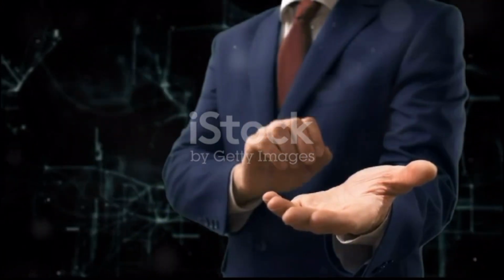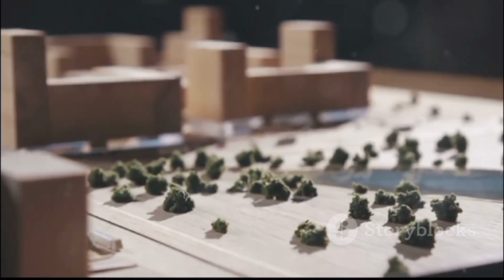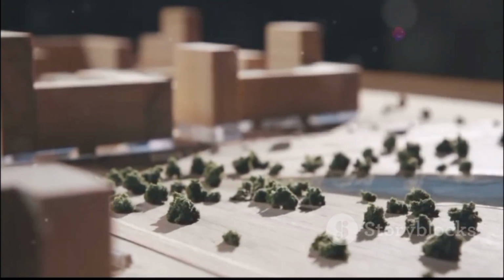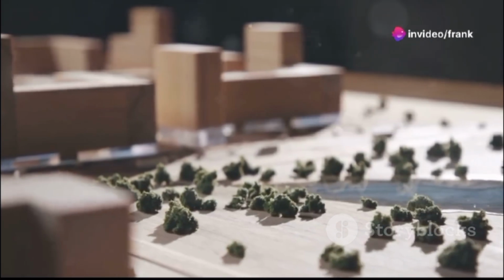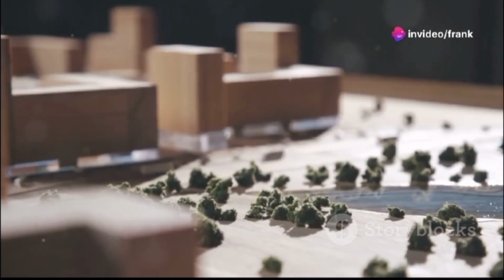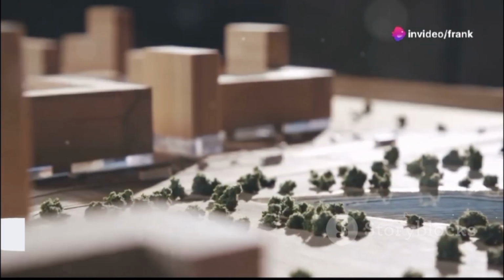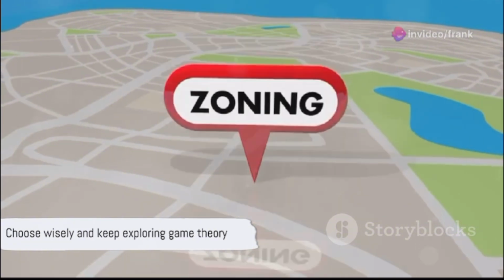The Iterated Prisoner’s Dilemma: A Reality Check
Explore how this fascinating game theory model reflects real-world situations! From the impact of errors and misunderstandings to the power of forgiveness, learn how we can optimize simulations for more realistic outcomes. Could these insights have helped prevent a nuclear apocalypse during the Cold War? Find out in our latest YouTube explainer! 🚀💡